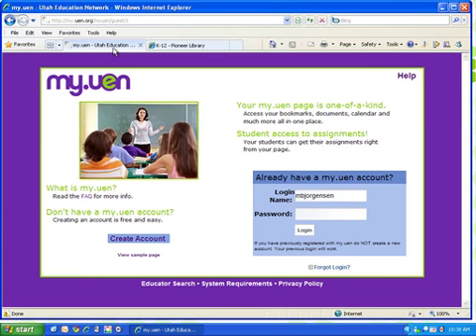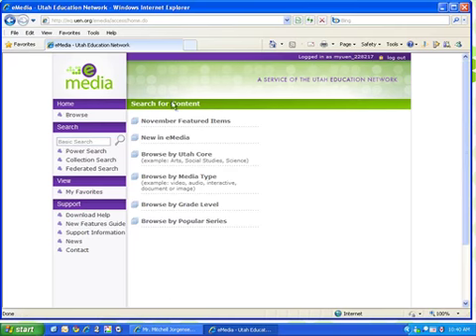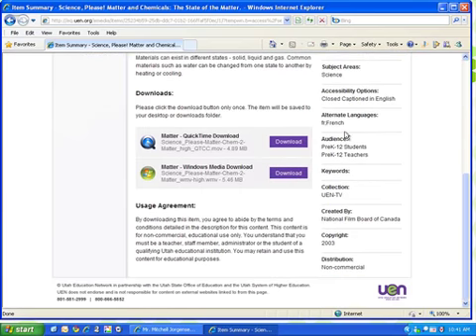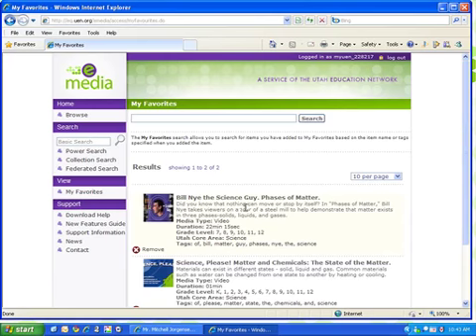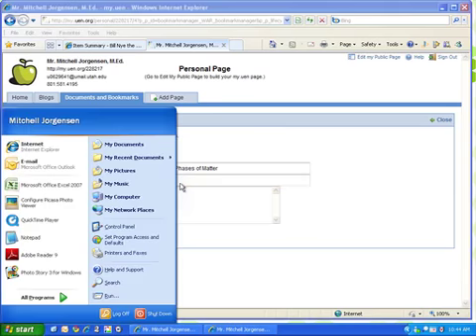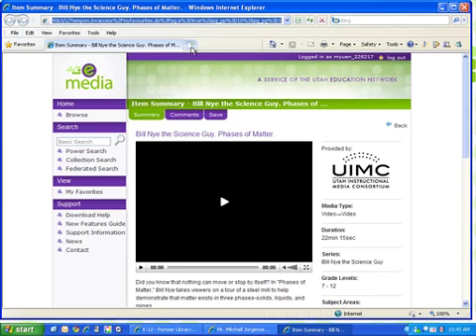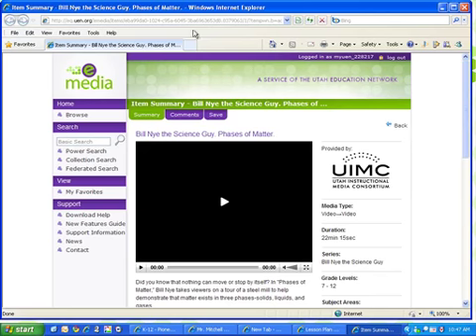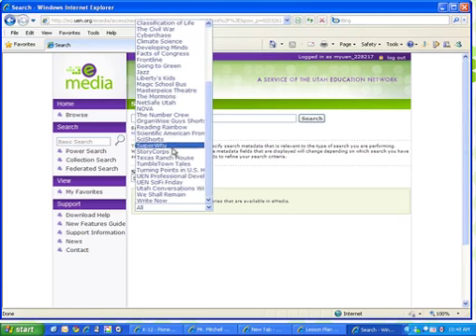Tech Projects for Science-eMedia Lists